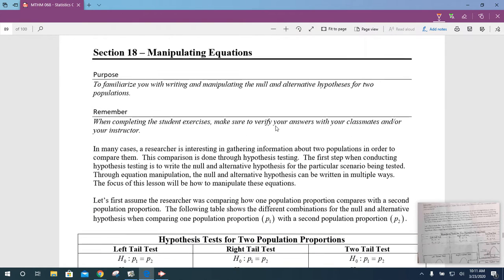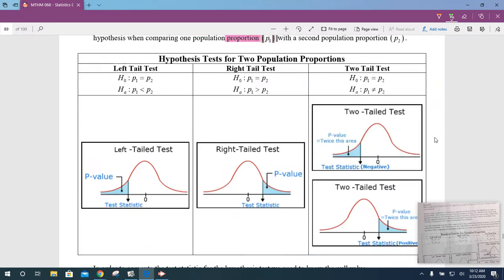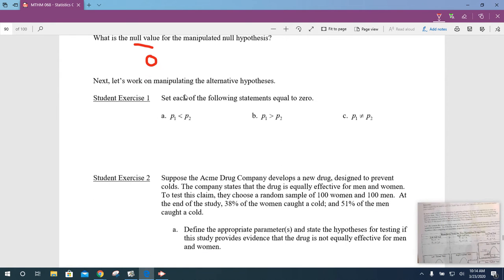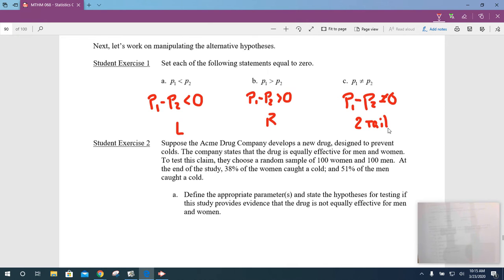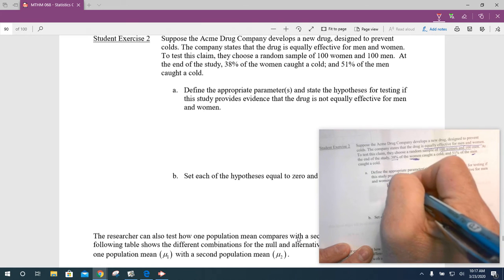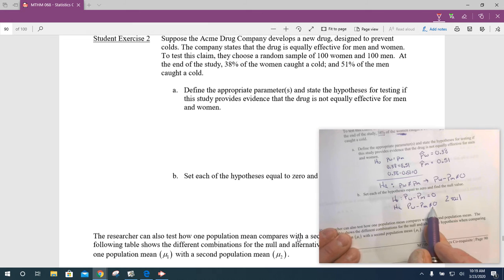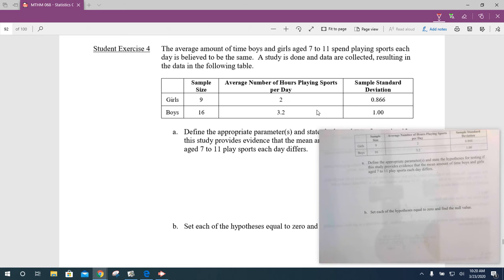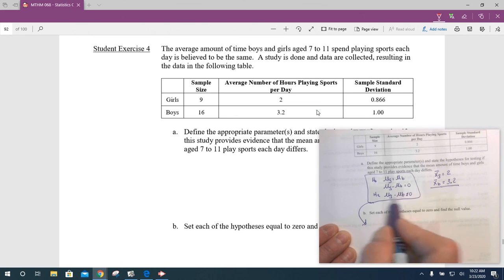Math 068 Section 18 Manipulating Equations Lecture